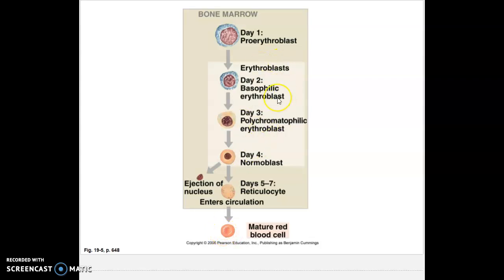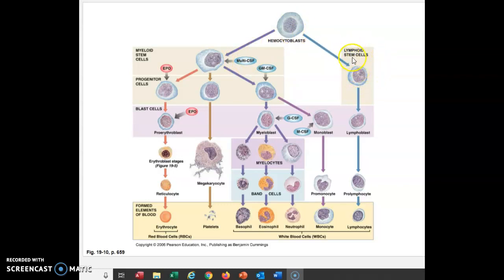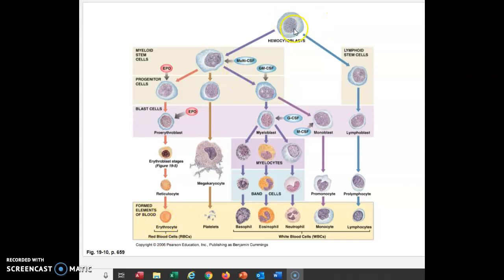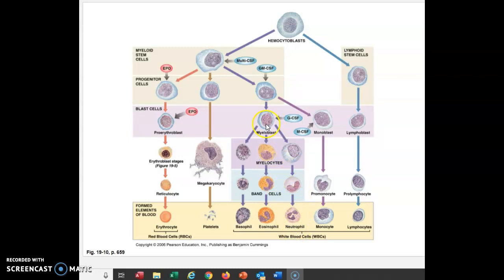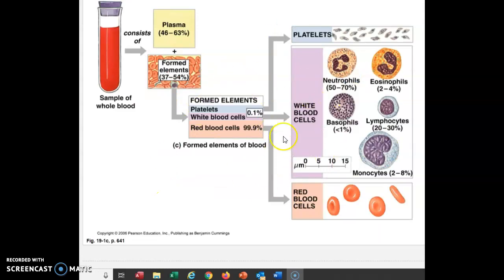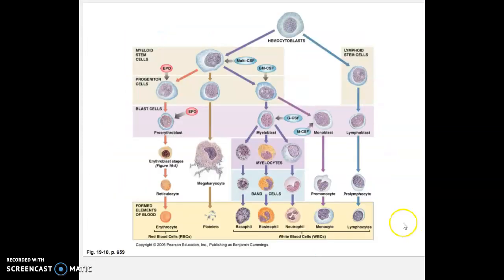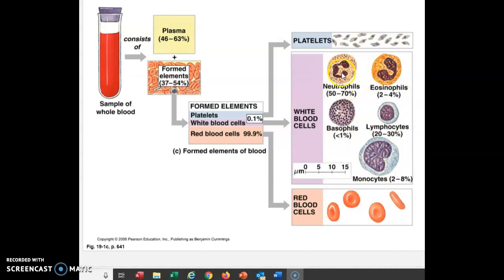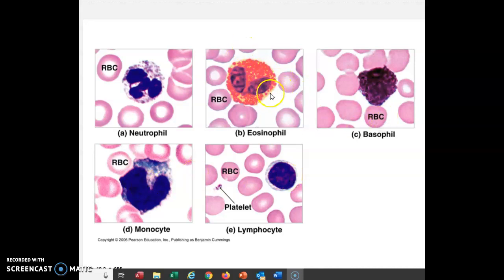Professor Austin Blood review part 3